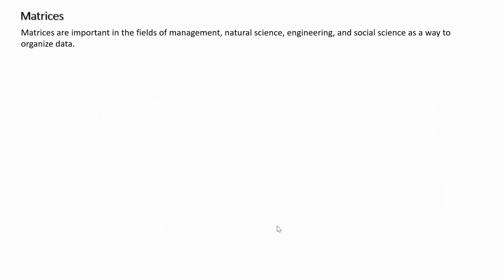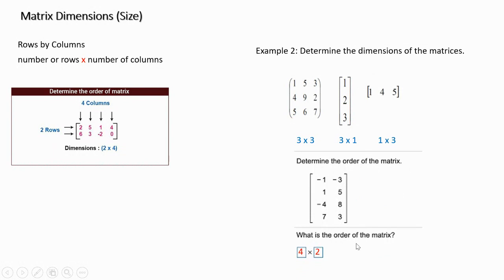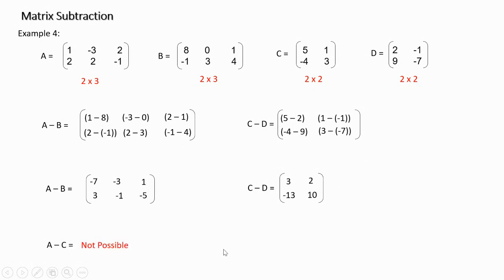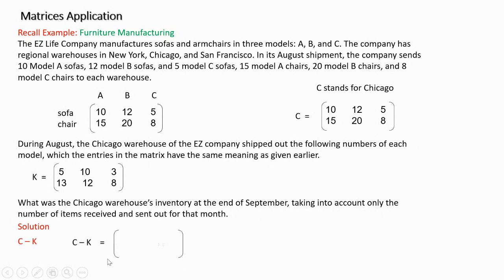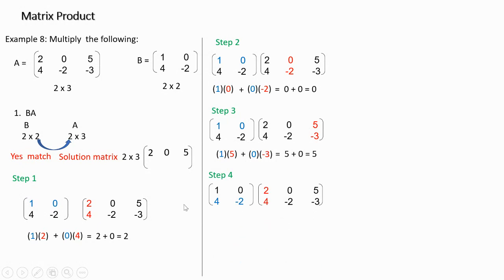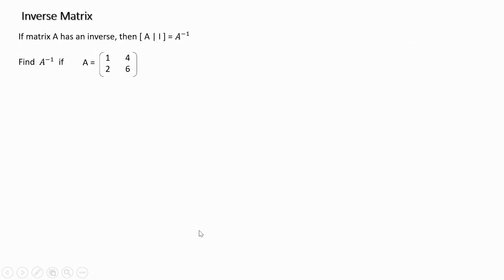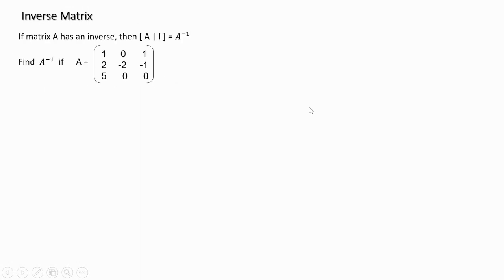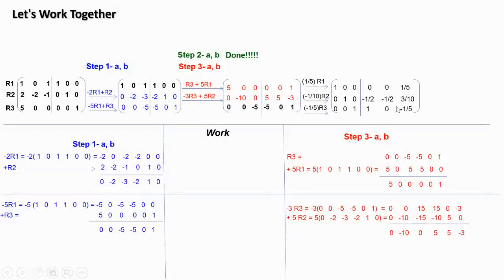Spring 2022 Happy Math Hour Math 1324 Basic Matrix Operations and Inverses